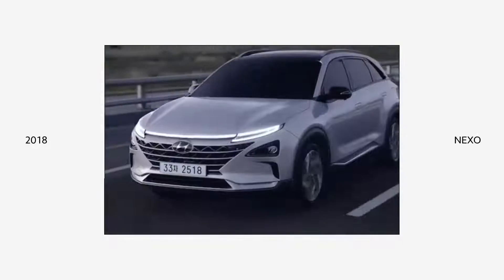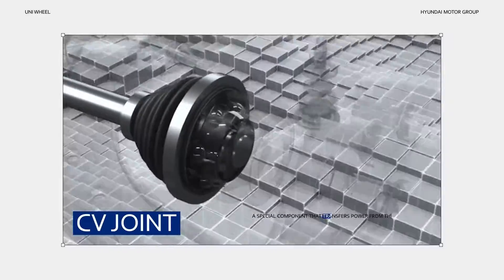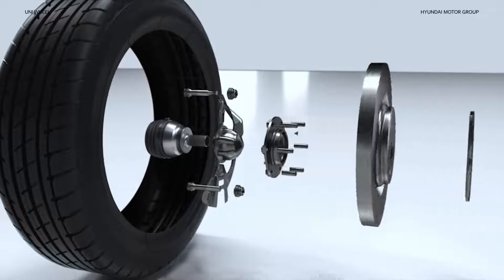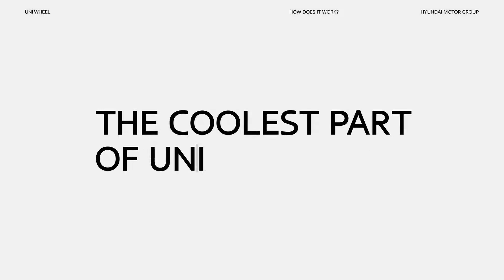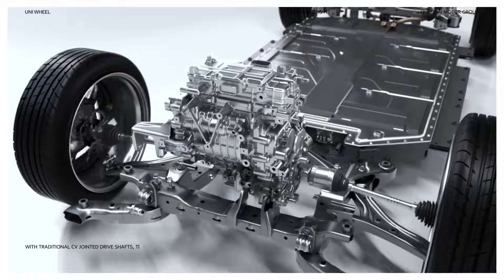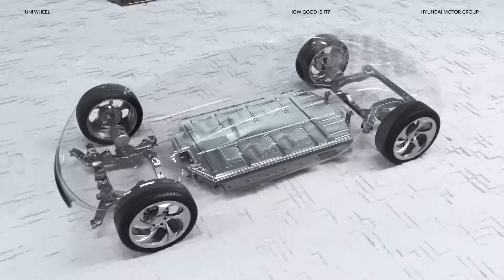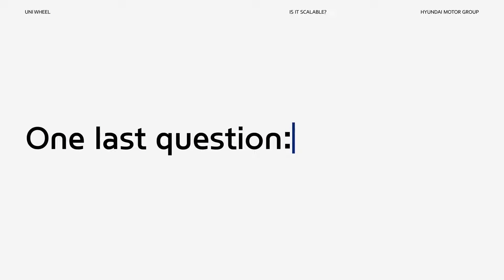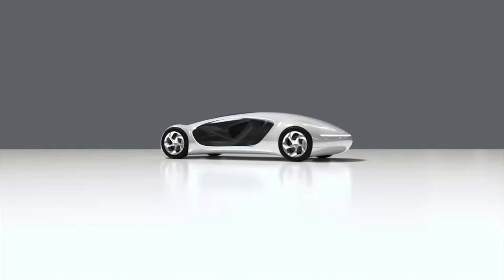Hyundai Universal Wheel Drive System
Hyundai Motor Company and Kia Corporation have unveiled the Universal Wheel Drive System — called ‘Uni Wheel’ — at ‘Uni Wheel Tech Day’ in Seoul, Korea. This paradigm-shifting vehicle drive system will revolutionize the design of future mobility devices.

Uni Wheel is a functionally integrated wheel drive system that dramatically improves available space inside an electric vehicle (EV) by moving the main drive system components to the vacant space within the wheel hub. In doing so, Hyundai Motor and Kia have designed a completely new structure for the drive system.

In internal combustion engine (ICE) vehicles power is transmitted from the engine through the transmission and to the wheels via drive shafts and constant velocity (CV) joints. In EVs, the engine and transmission are replaced by a motor and reduction gear, but the final method of transmission to the wheels is the same.

Uni Wheel opens new possibilities and enables a flat-floor configuration by moving an EV’s reduction gear inside the wheel hub, locating a compact individual motor close to each wheel, reducing the length of the drive shafts.

The system frees up significantly more interior space compared with conventional drive systems, enabling future mobility products optimized for various applications, such as Purpose Built Vehicles (PBVs).

“We are pleased to showcase innovative ideas that could become game changers in the future mobility market,” said Jongsool Park, Senior Fellow at the Institute of Advanced Technology Development of Hyundai Motor Group. “We will perfect the technology so that customers can experience mobility in a completely different and new way.”

Advancing future mobility through new technology

Recent advances in electrification, autonomous driving and connectivity technologies are transforming mobility products into living spaces. Hyundai Motor and Kia’s focus on space utilization in future vehicle architectures will further boost customer value and provide owners with richer user experiences as a result.

Uni Wheel uses a special planetary gear configuration consisting of a sun gear in the center, four pinion gears on each side and a ring gear surrounding this arrangement. Power generated by the motor is transmitted to the sun gear, which in turn engages the pinion gears to rotate the ring gear. This is connected to the wheel to drive the vehicle.

Uni Wheel’s pinion gears are connected to each other to form two linkages, and this multi-link mechanism enables Uni Wheel’s multi-axis movement to allow a wide range of suspension articulation.

A conventional drive system using a regular CV joint suffers from a decrease in efficiency and durability as the angle of drive shaft deflection increases when travelling over bumpy, undulating surfaces. Uni Wheel can transmit power with almost no change to efficiency regardless of wheel movement, ensuring high durability and ride comfort.

When combined with electronic air suspension that can adjust ride height according to the driving situation, this can be increased to stabilize the vehicle on rough roads, or decreased for high-speed driving to improve power and stability.

By moving the reduction gear to the wheel hub, Uni Wheel’s high reduction ratio delivers a significant torque output and allows for a more compact electric motor. With independent control of up to four efficient electric drive units, Uni Wheel also allows for unprecedented levels of torque vectoring to boost dynamic ability and deliver high levels of steering and driving stability.

More efficiency, more interior space

The Uni Wheel concept frees up space within a vehicle that was previously unavailable to users. By relocating many components of the drive system to the wheel hub and downsizing the electric motor with no impact on performance, the extra space made available within the vehicle body can be utilized as additional cargo room, such as a larger trunk or a ‘frunk’.

It’s also possible to move away from conventional seating arrangements designed around the driver, creating new interior layouts and designs for the era of fully autonomous driving. Utilizing this space to improve battery capacity can also improve driving range, meaning users can achieve the range of a large EV without the physical size of the vehicle growing.

The developments Uni Wheel allows will also significantly increase passenger space. EV batteries are conventionally located low down in a vehicle’s body, which requires a raised ride height, often reducing passenger space by the volume of the battery. However, Uni Wheel optimizes battery packaging, with the loss of passenger space minimized.

This will be a valuable feature for PBVs, which need to maximize interior space by offering a low, flat-floor design. The flat-floor platform enabled by Uni Wheel allows for strong flexibility and scalability when it comes to PBVs, enabling the design of various body types depending on the intended use case.